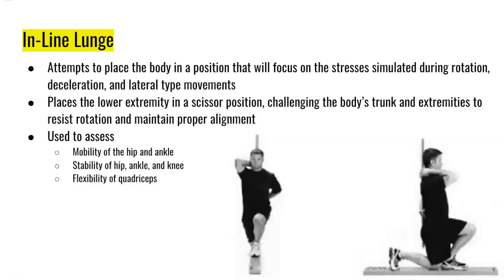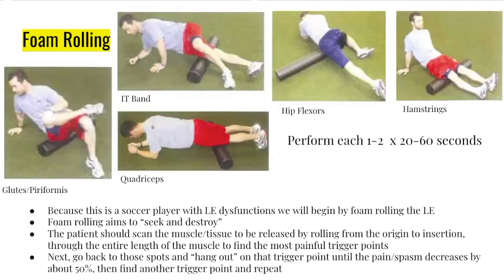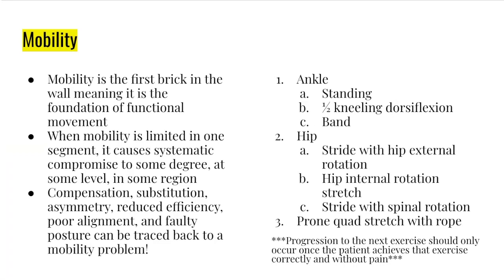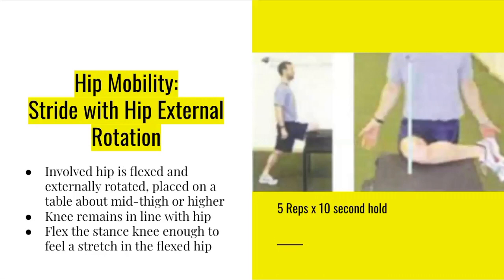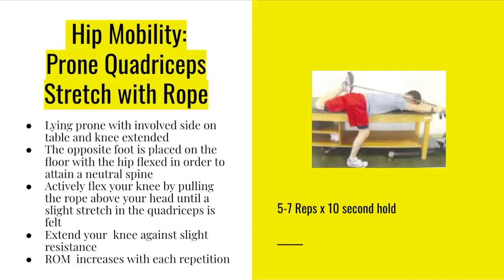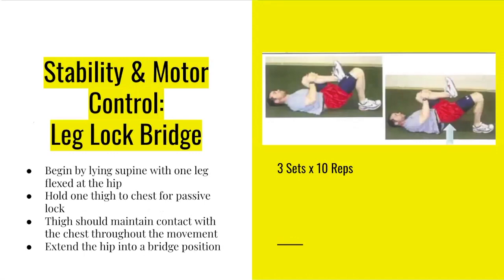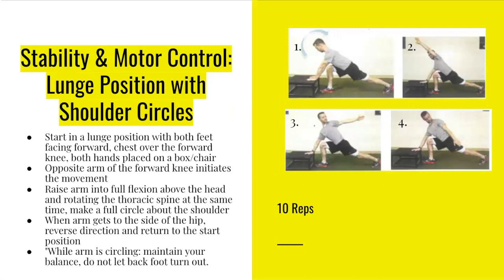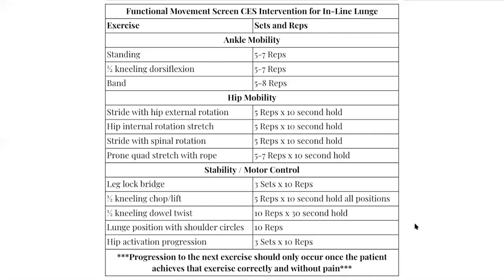FMS CES In-Line Lunge 2021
PLNU ATR 4010 Therapeutic Exercise
For Dr. Ganz
Final Project